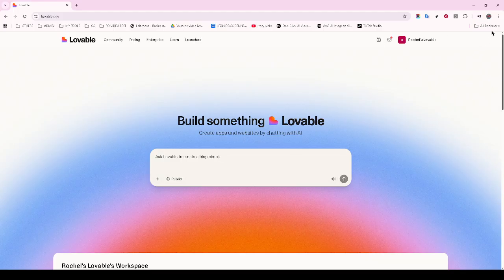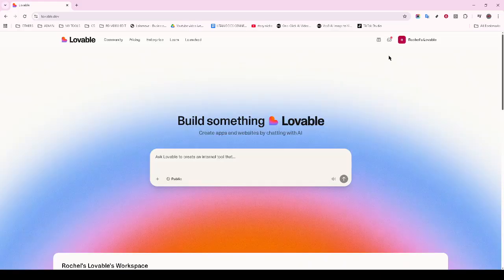How to Build an Automated AI Program in Lovable AI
Learn to create automated AI workflows in Lovable AI to streamline tasks like content creation and customer support. This guide covers design, testing, deployment, and optimization.